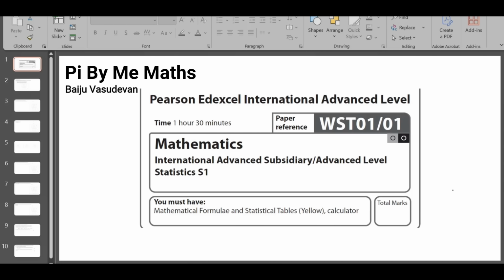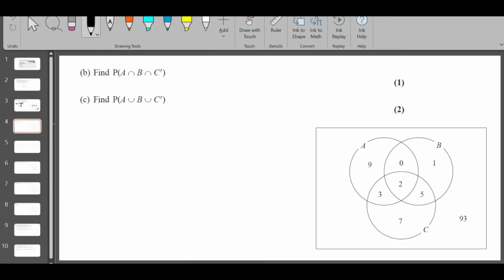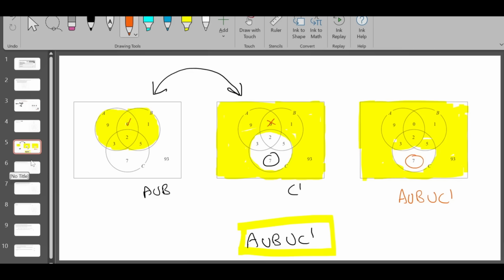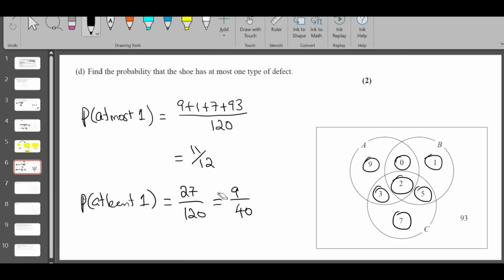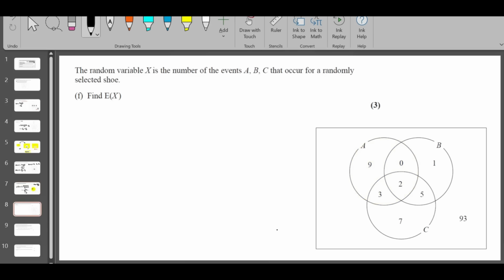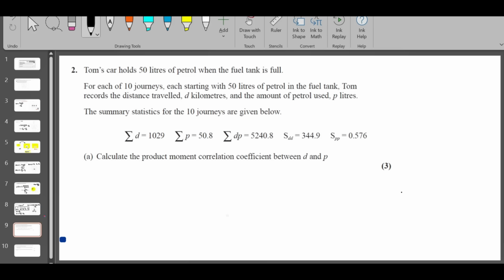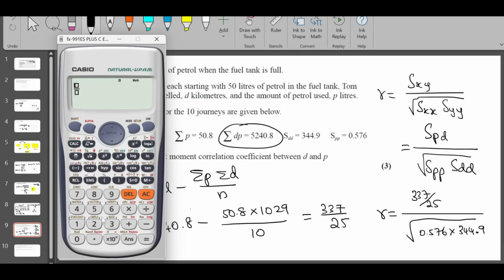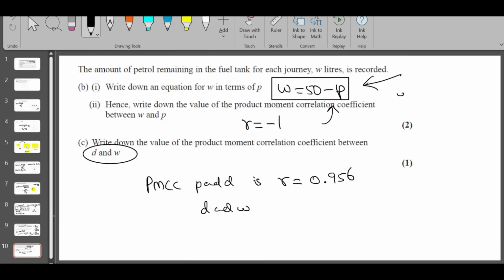Jan/Feb 2022 WST01 (Q1 & 2) - IAL Statistics 1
Question1 00:00
Question2 13:03

In this video, we explain the past paper questions step-by-step in a clear and simple way to help students understand, practice, and score better in exams. This video lesson is ideal for students preparing for Cambridge (CAIE), Edexcel, IGCSE, AS & A Level, and school exams.

At Pi By Me Maths, we focus on:
✔️ Conceptual clarity

Currently taking tuitions for Pure math 1, 2, 3 & 4, Statistics S1, 2 & 3, Mechanics 1, 2 & 3  IGCSE math, IB curriculum, Further pure maths 1, 2 & 3, Decision mathematics, higher-level math and all other IGCSE/IAL Pearson edexcel/CAIE subjects.